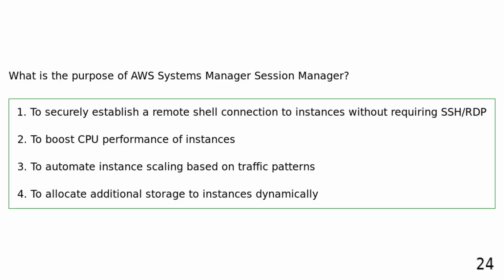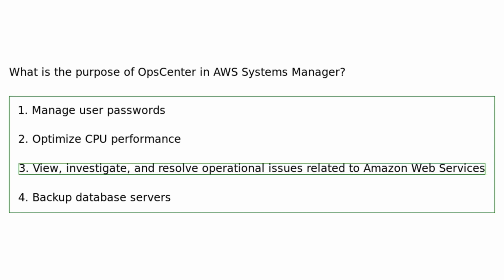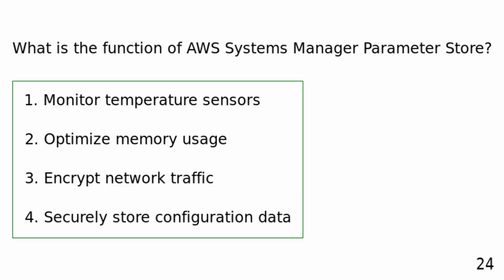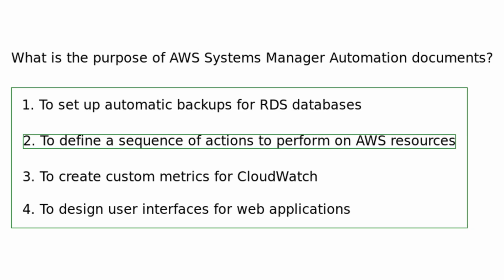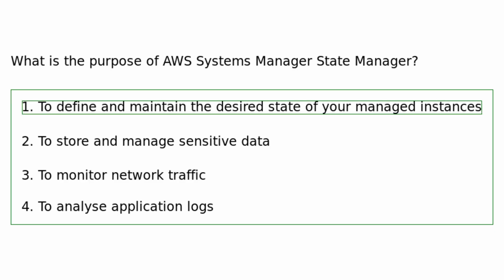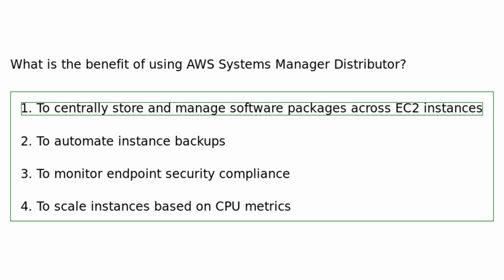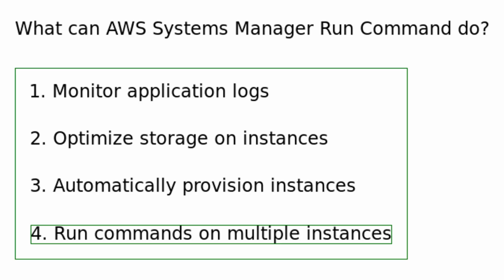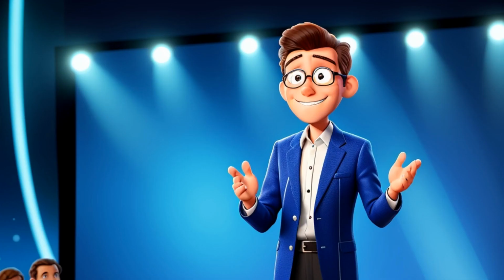AWS Systems Manager - Quiz